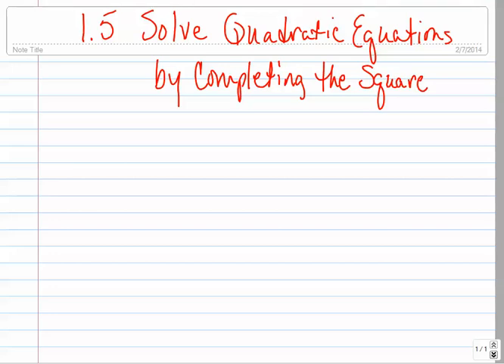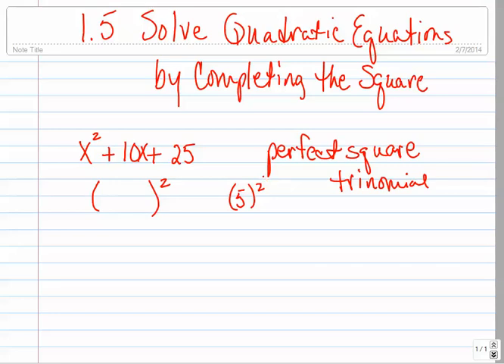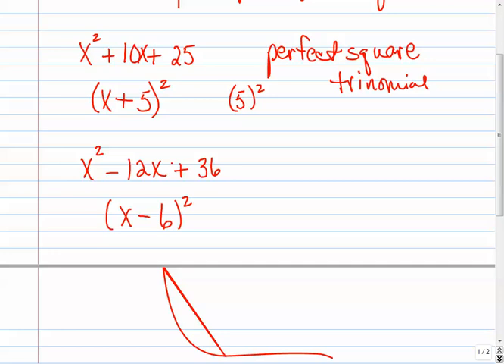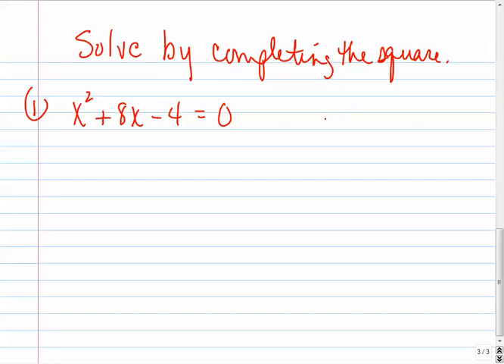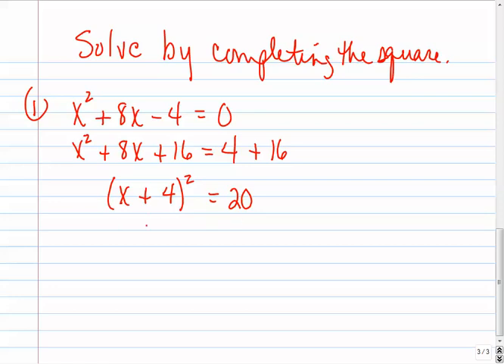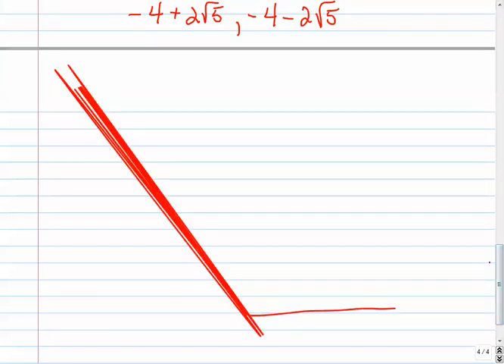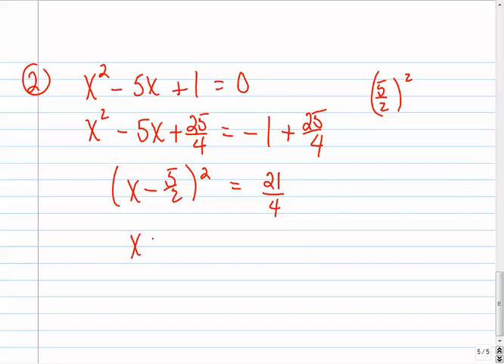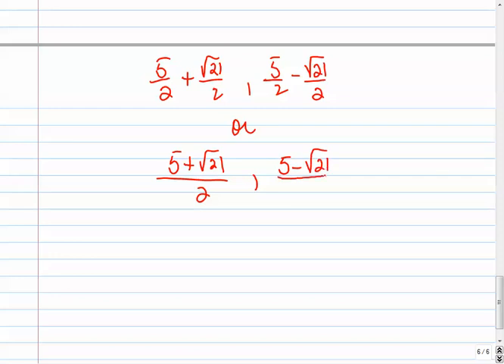CA 1 5 video on Solving Quad Eq by Completing the Square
College Algebra